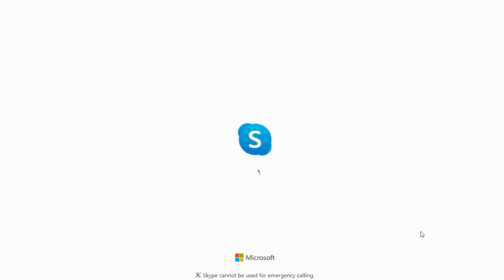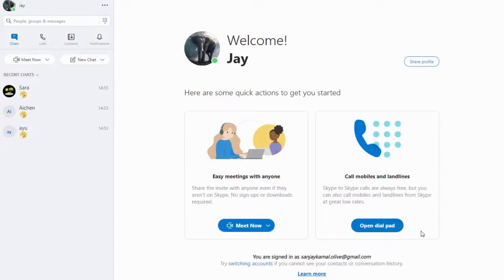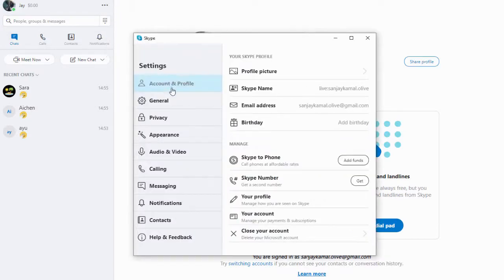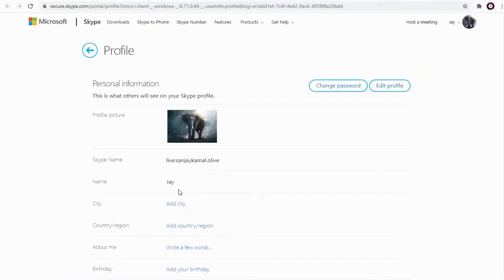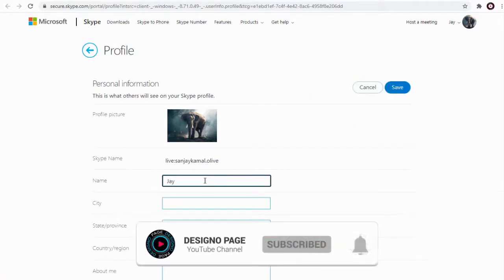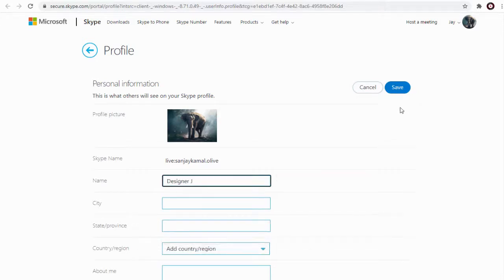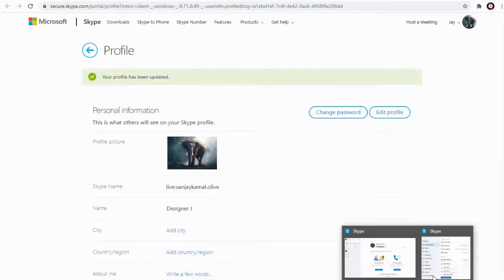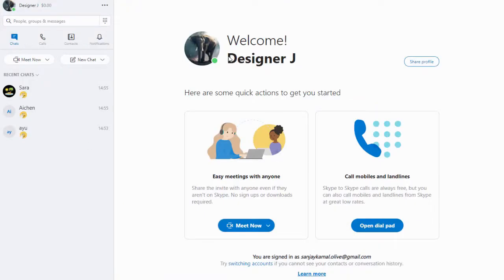How to Change Skype Name or Edit Skype Profile Name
In this video you can learn how to edit and change skype name or skype profile name.

Having logged into our skype account, to change the profile name or skype name we need to click this three dotted more option.

And next, we need to select the settings tab to go the settings page.

Next, In the settings window we need to go to skype profile section

Here on this page to change this profile name we need to click, edit profile button link.

Next, we can edit the old skype name and add new skype name and save the changes.

Lets go back and confirm the skype name change in the skype chat window.

And done, the skype profile name change has been effected.

I hope you find this video content helpful. With this we have come to the end of this video, please like and share this video tutorial and subscribe to my channel to get updates when new content is added.